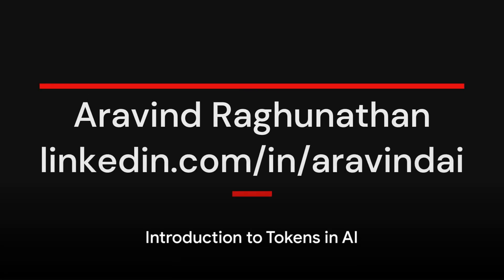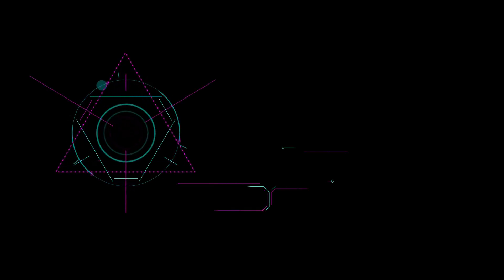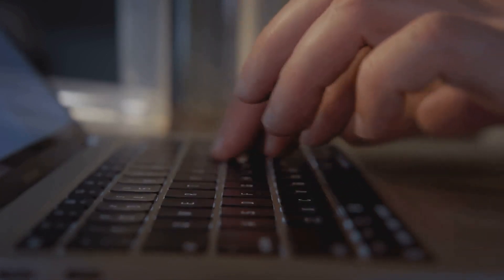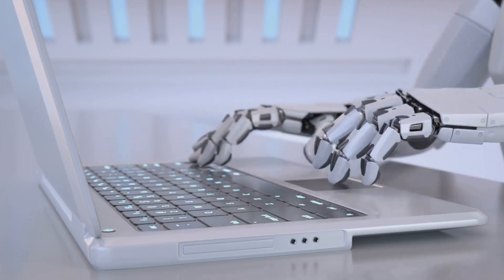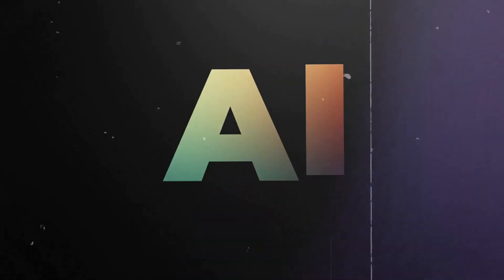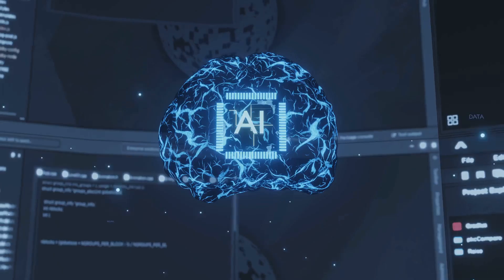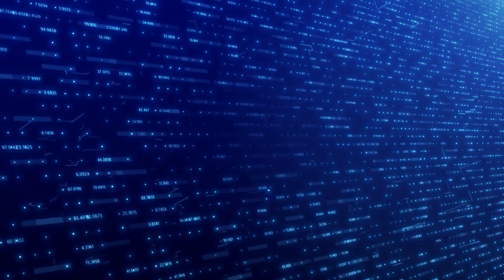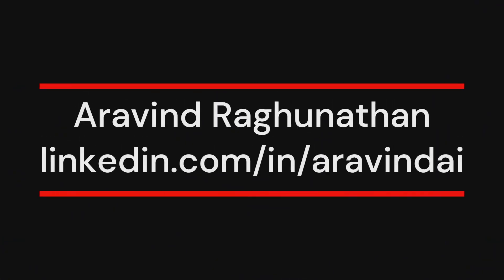Decoding AI Tokens What's the Buzz?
In this video, we will be discussing the fascinating topic of decoding AI tokens and uncovering the buzz surrounding it. Join us as we explore the ins and outs of this emerging technology and unravel its mysteries. Whether you're a tech enthusiast or just curious about the latest trends, this video is for you! Get ready to expand your knowledge and stay ahead of the game.